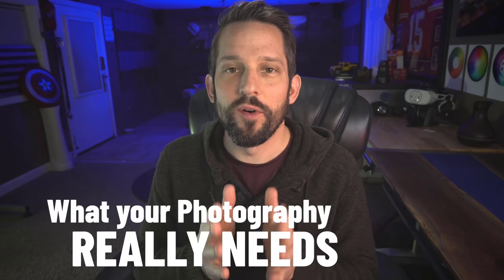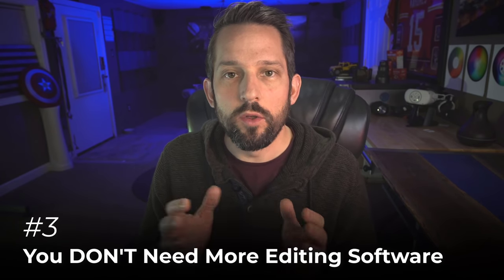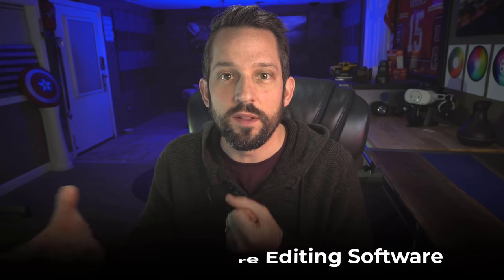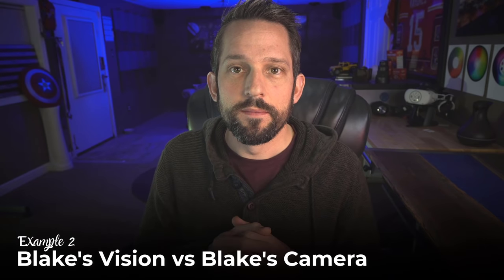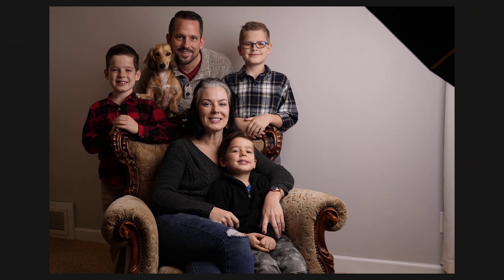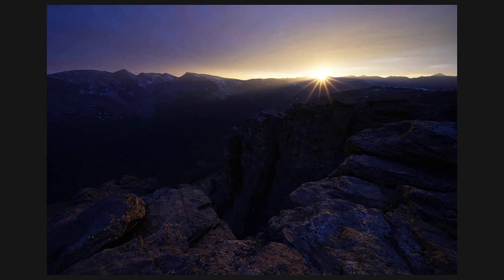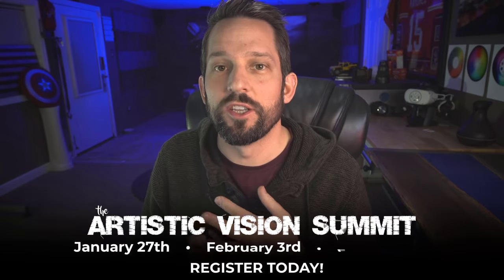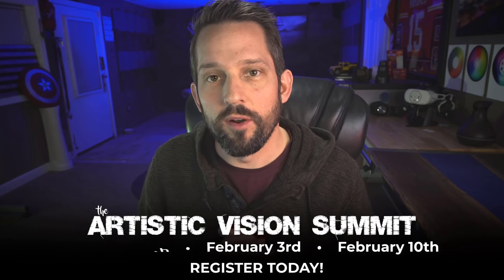What your photography REALLY needs in 2022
New year, new resolutions, right? Well, how did that work out for you last year? You may have started a 365 project and made it 50 days before realizing it wasn't doing you any good.

That's okay, seriously, no worries there, you tried!

But, do you know what will REALLY help your photography in 2022? You...

It's that simple, YOU will help your photography in 2022 with what's already in your brain right now and I will show you how to do it!

► Chapter ◄

00:00 What your photography NEEDS in 2022
00:35 You Don't Need More Gear
01:24 You Don't Need Scripted Camera Settings
02:28 You Don't Need More Editing Software
03:18 What you REALLY need in your photography
04:22 Vision vs Camera Example 1
05:33 Vision vs Camera Example 2
06:19 Vision vs Camera Example 3
07:30 You are invited to the Vision Summit
08:40 Combatting the Lies We Tell Ourselves
09:24 Get Registered Today!

1. Subscribers see the content first and are the most likely to succeed in Photoshop

2. Head to the f.64 Academy website and get registered on my subscriber list.   I deliver all kinds of extra tips and subscriber-only live events!

3. Become an Elite Member! I take Photoshop to levels you will never see on YouTube for the members of f.64 Elite with courses, critique sessions, members-only events, a community forum, and big discounts on my most premium courses.